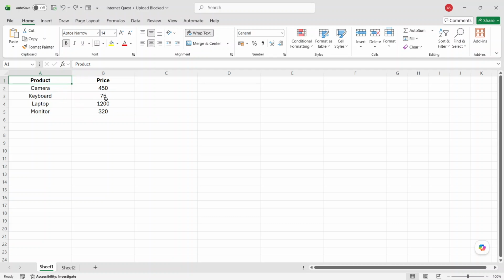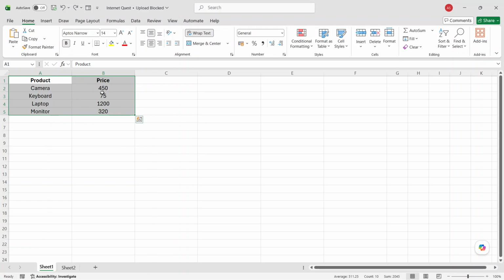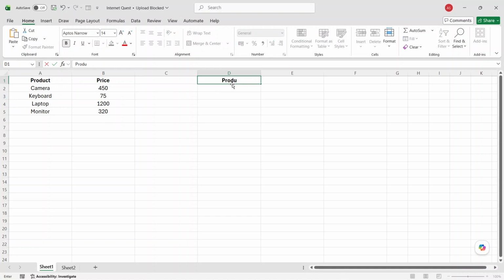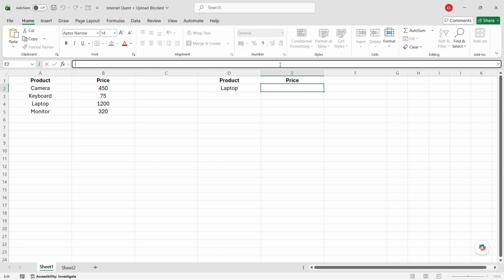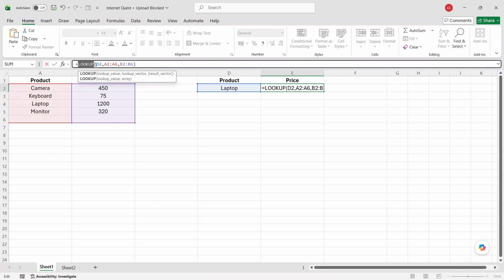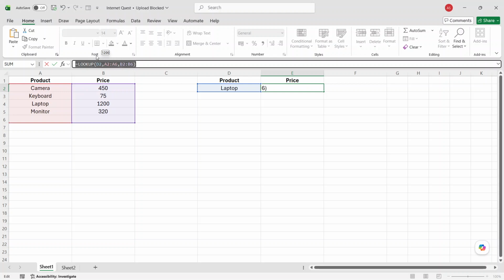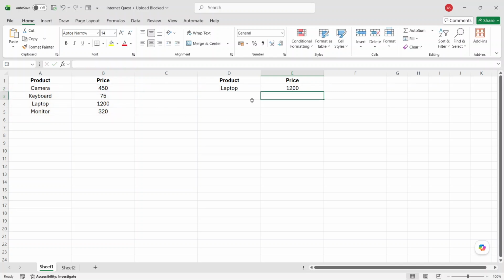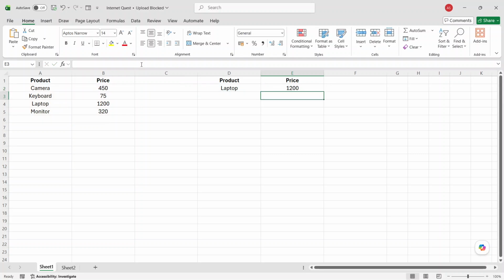How to Use the Lookup Function in Microsoft Excel (2026) | Step-by-Step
Learn how to use the lookup function in Microsoft Excel to find and retrieve data from a table or range with ease. In this tutorial, you'll see exactly how to set up VLOOKUP, HLOOKUP, and XLOOKUP inside Excel, when to use each one, and how to avoid the most common errors that break your formulas. This is the current, updated method that works in both Excel 365 and older versions. Whether you're organizing sales data, inventory, or any spreadsheet, mastering the lookup function will save you hours of manual work. Follow along step by step and you'll have it working by the end of the video. Drop a comment if you have any questions.